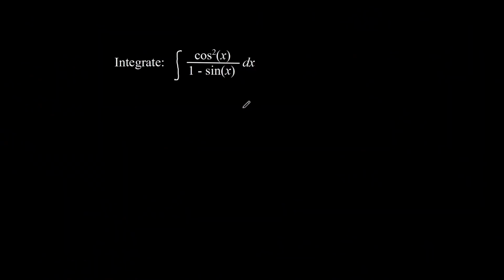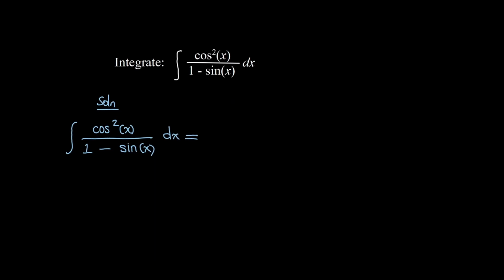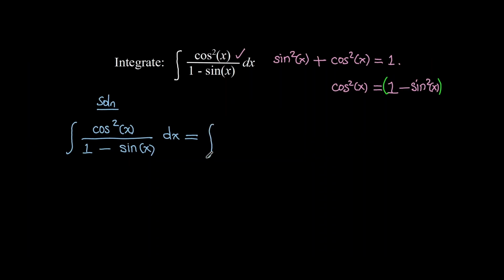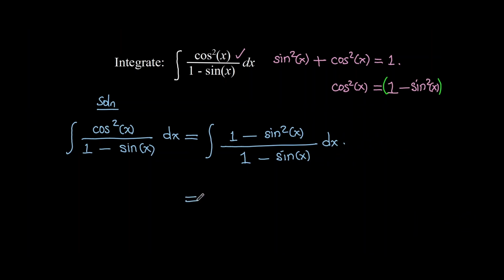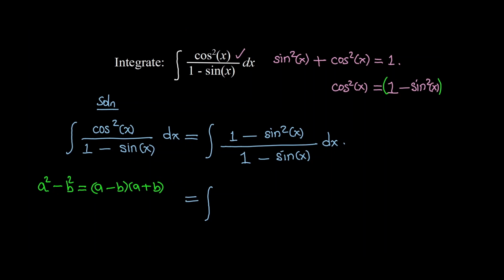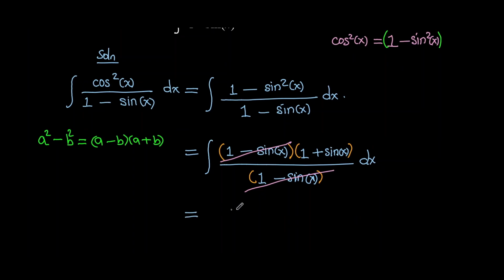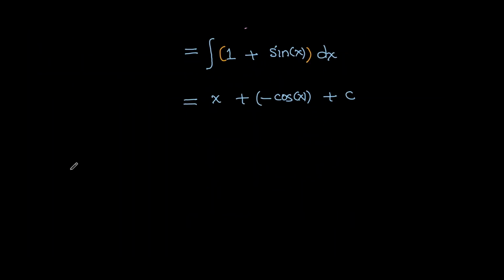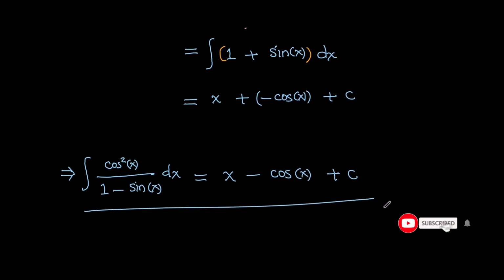How to Solve ∫ cos²x/(1 − sinx) dx | Easily Calculus Integration Techniques